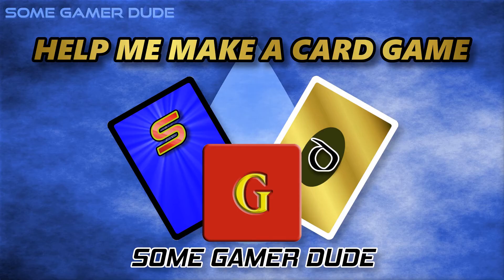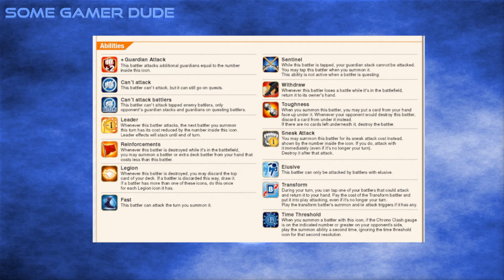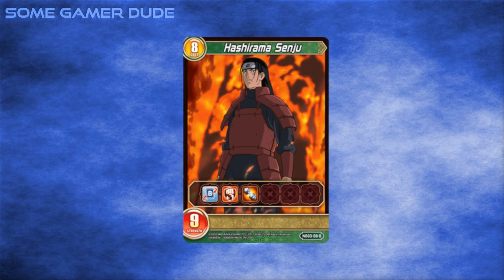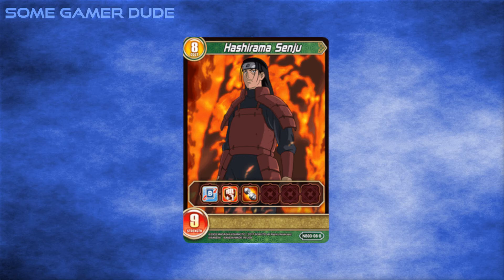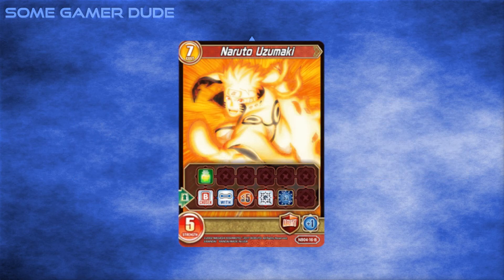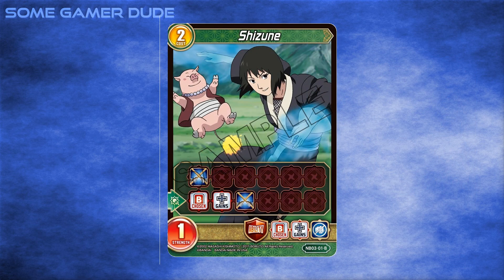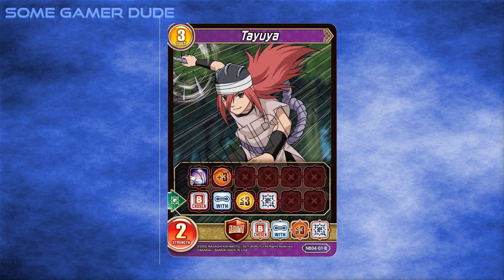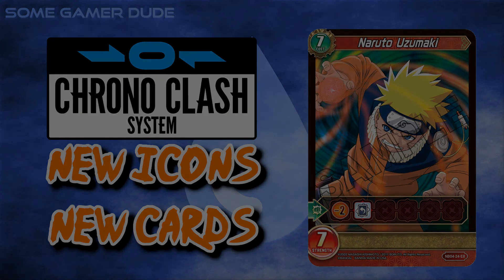NARUTO & BORUTO CARD GAME - NEW MECHANICS AND CARDS (Chrono Clash System)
Our first expansions to an IP! Sure is exciting!